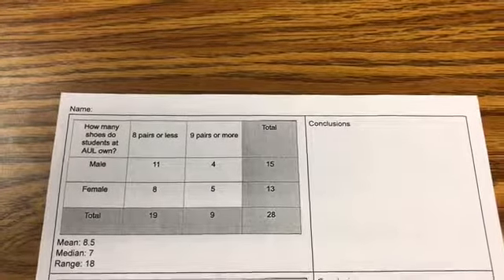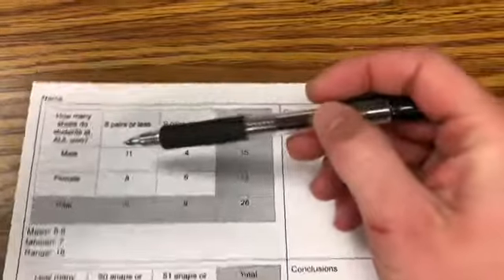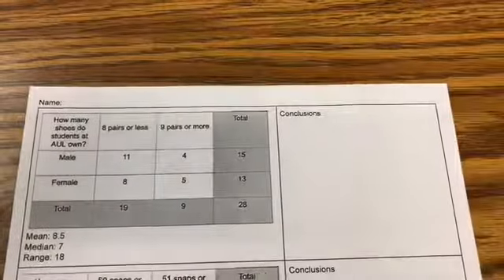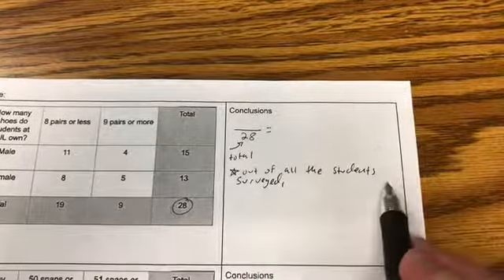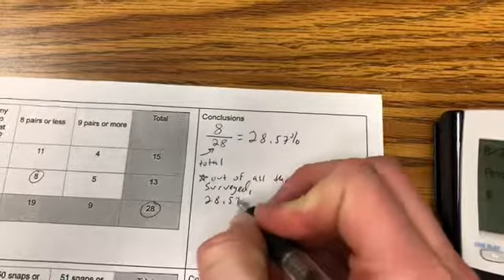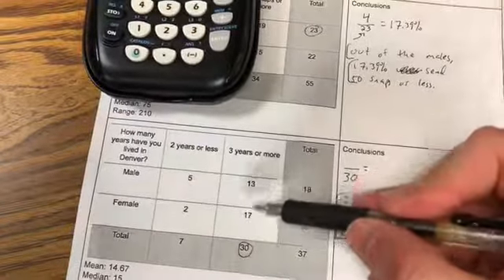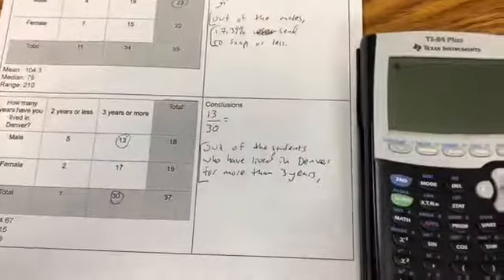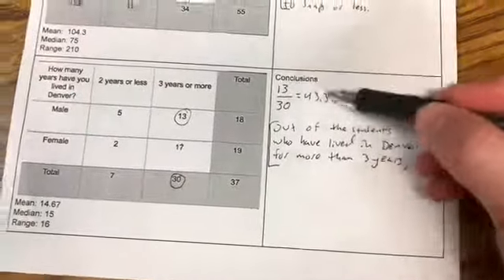Two way frequency conclusions